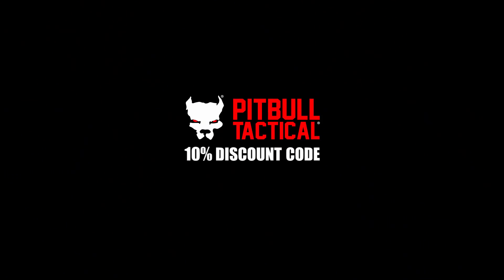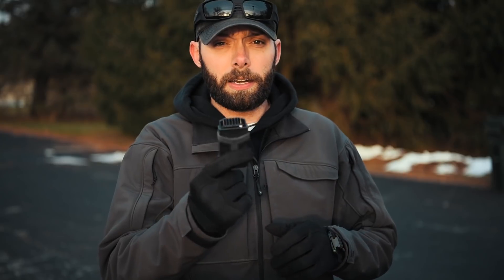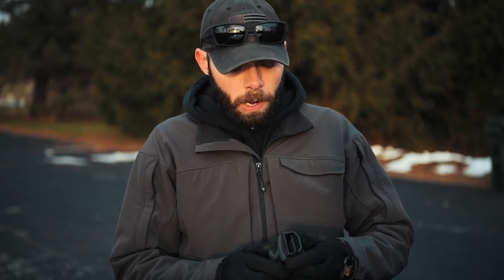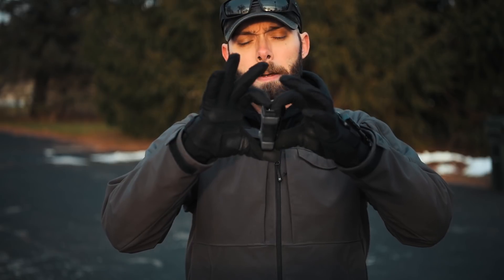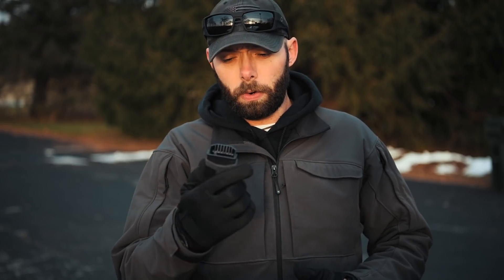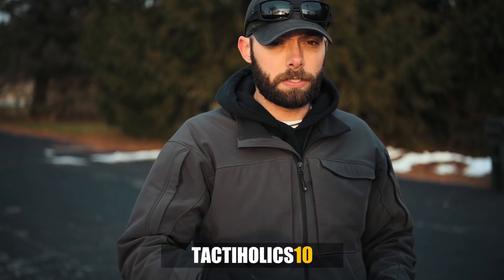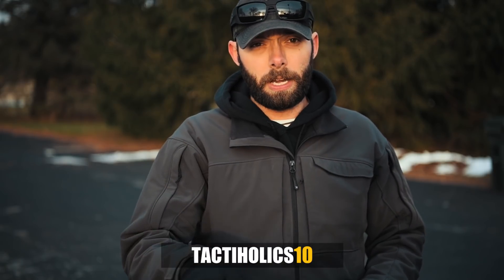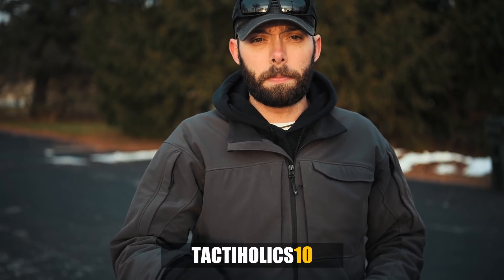Pitbull Tactical UMC Discount Code! - Tactiholics™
Save 10% on the Pitbull Tactical Universal Mag Carrier (UMC) for a limited period of time!

The UMC is one of the best options available for carrying a spare magazine within concealed carry applications. It has a low profile that is extremely comfortable IWB and can be worn OWB with no adjustments required.

Furthermore, you have the ability to carry magazines ranging from single stack 9mm up through double stack .45ACP sizes with ZERO manual adjustment. This is made possible by the bungee system designed for the Universal Mag Carrier, and it makes for fast, efficient magazine placement regardless of the gun you carry.

With Christmas and the holiday season upon us, the UMC would make a great gift, or purchase one for yourself - you won't be disappointed!